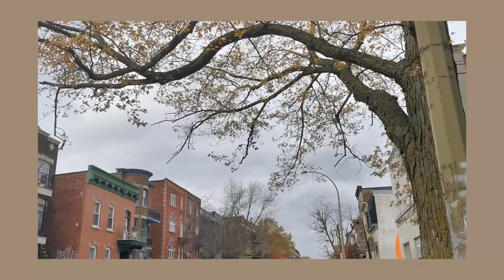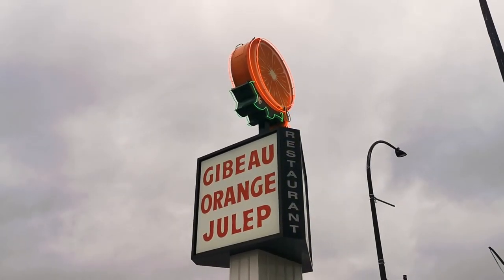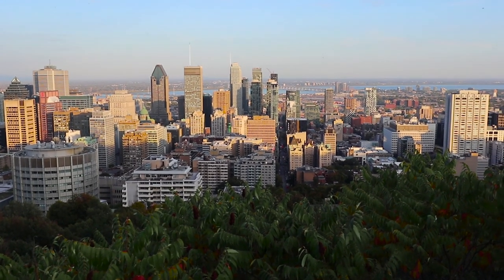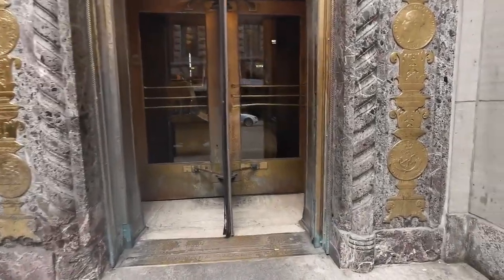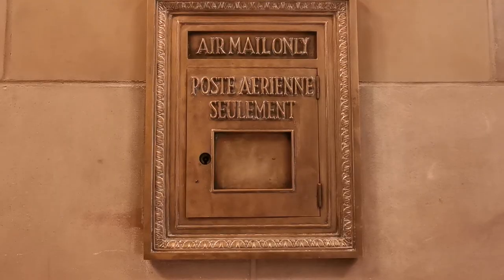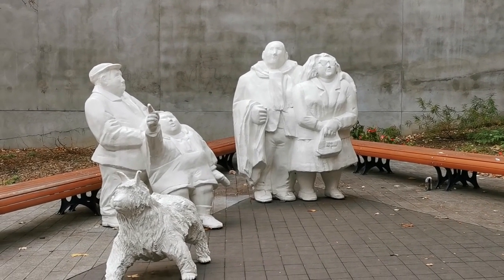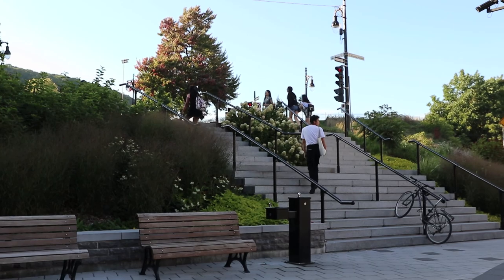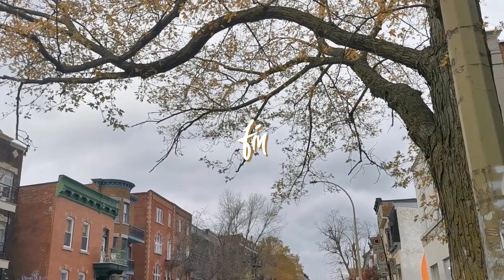The Hipster Guide to Montreal - Top 7 IG-Worthy Spots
A quick and easy guide to maximizing your chance of getting that Instagram-worthy shot. Here are some trendy spots that you must visit during your next trip to Montreal.

❐ LOCATIONS MENTIONED ❐

1. Marché Jean-Talon

2. Gibeau Orange Julep

3. Mont Royal

4. Crew Collectivecr & Cafe

5. Old Montreal

6. McGill University

7. Mile Ends (Neighborhood)

❐ MUSIC ❐
• bedtime stories [tape] w_ kevatta

❐ CAMERA INFO ❐
• Filmed with Canon EOS M6, Huawei P30 Pro and Canon G7X Mark I